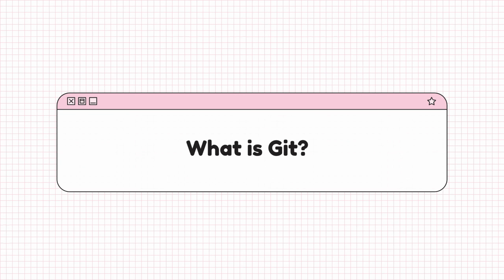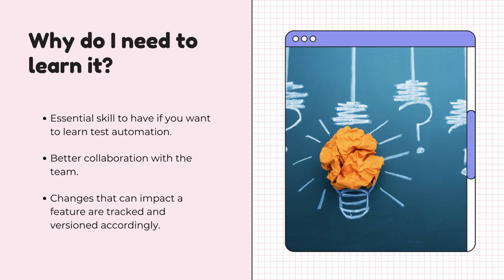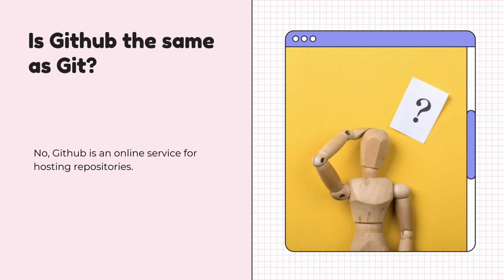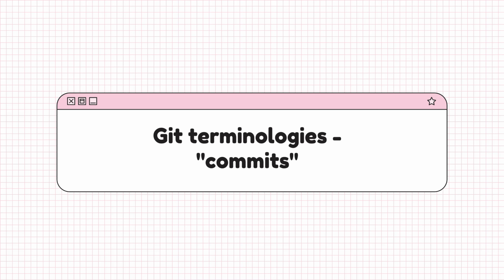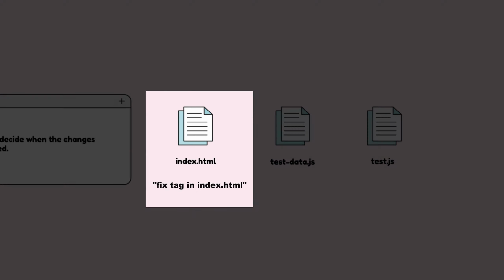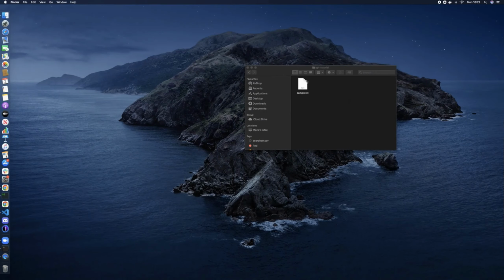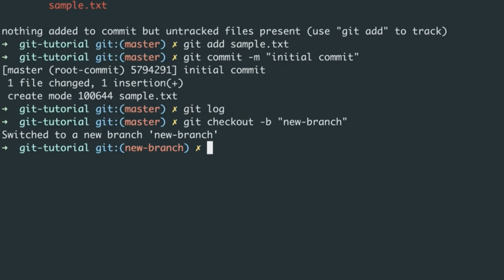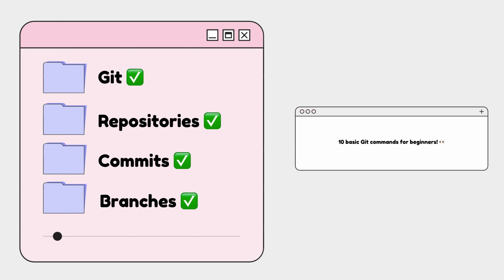Git and Github for Beginners - Part 1: Basic Git Concepts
As a software tester, one of the key skills that you need to learn when you are involve with writing test automation code is using Git.

In this video tutorial, we'll be going through the basics of Git and introducing you to basic concepts such as repositories, how GitHub is different from Git, what branches and commits are. I'll also explain a really simple Git workflow that you can start to practice locally.

0:00 - Introduction
0:35 - What is Git?
1:27 - Why do I need to learn it?
1:45 - Git repositories
2:34 - Git branches
3:19 - Git commits
4:19 - Example Git workflow (local)